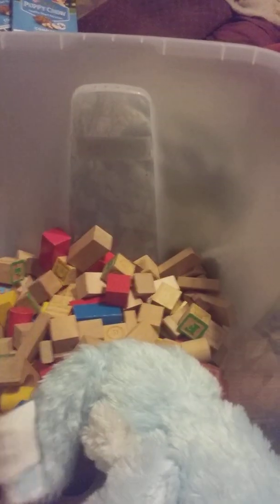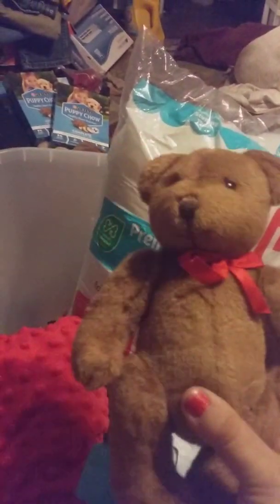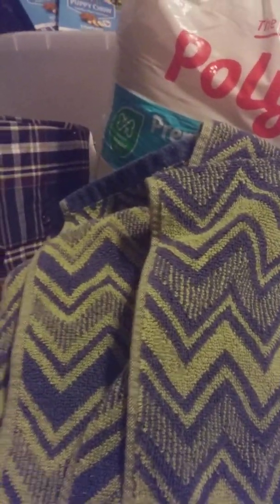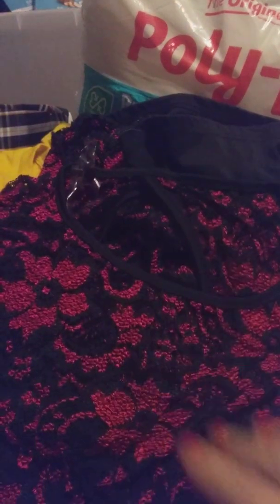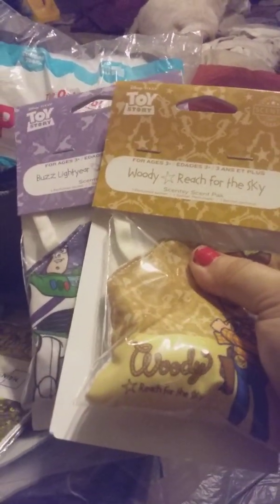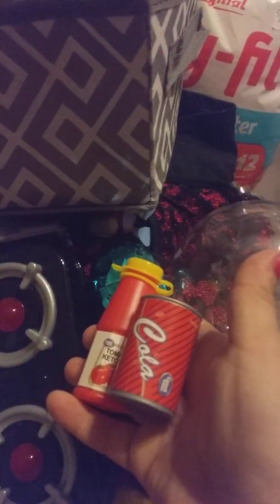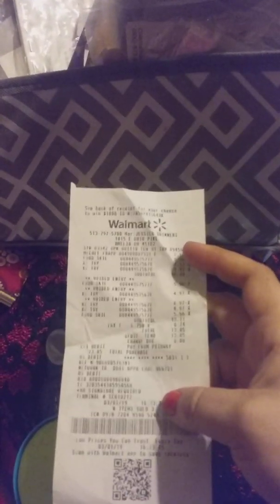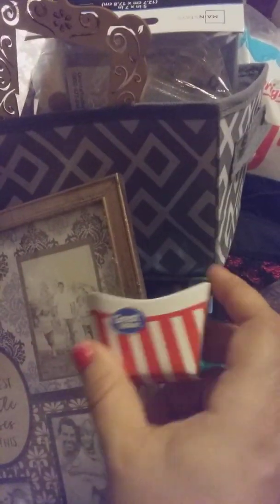dumpster diving video founds from tonight Thursday September 26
with out dumpster diving and trash picking on trash night. happy for what I was able to recover so it didn't end up in the landfill.